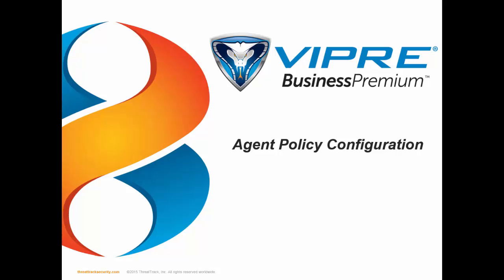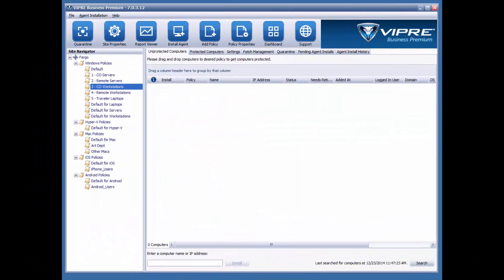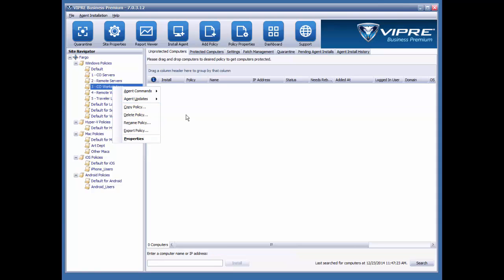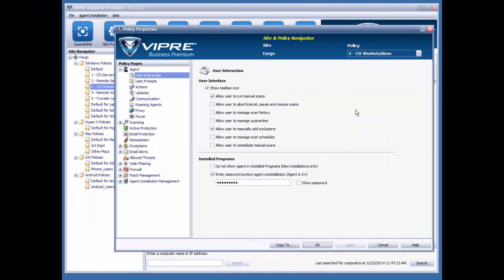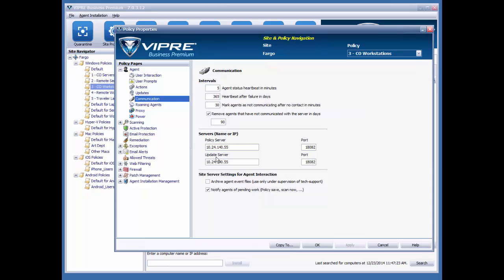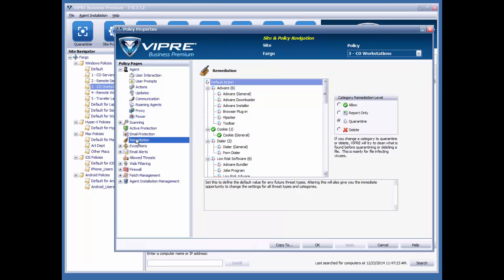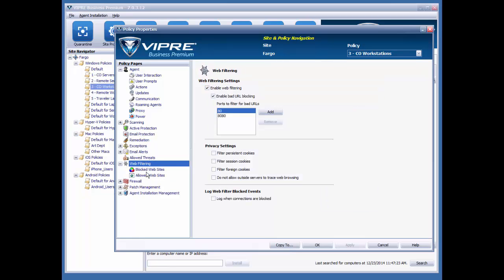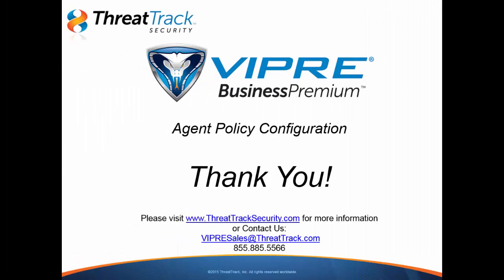VIPRE Business Agent Policy Configuration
This video demonstrates the configuration of the Windows Agent Policies.